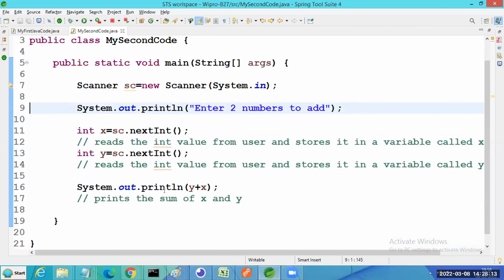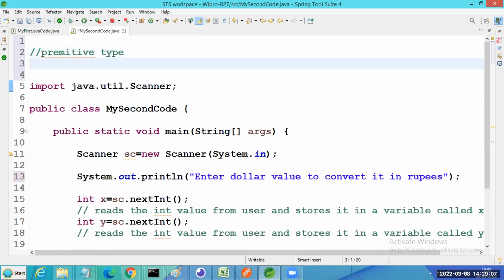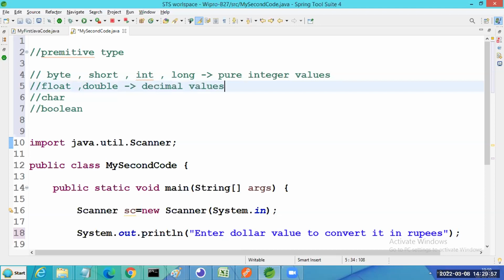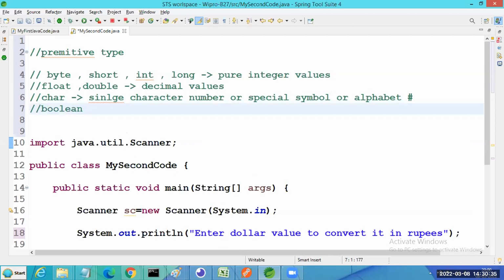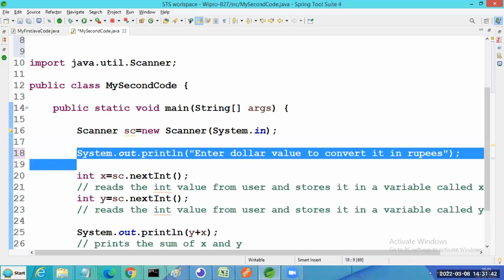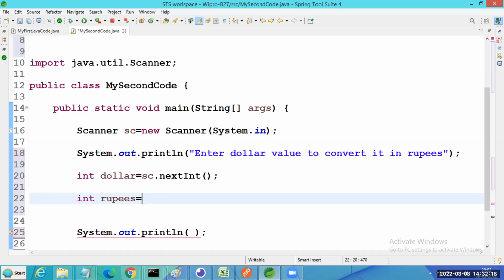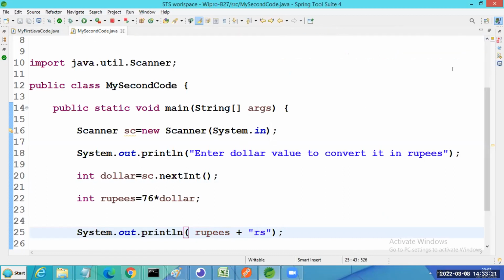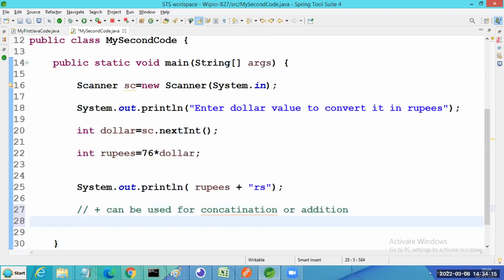Java program to convert dollar to rupees || Currency convertor Java program || Java DataTypes